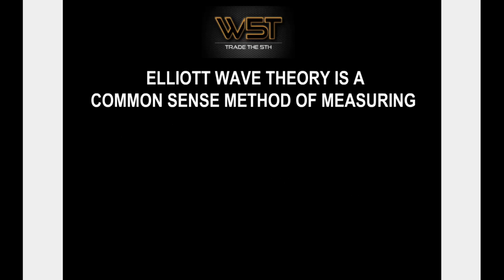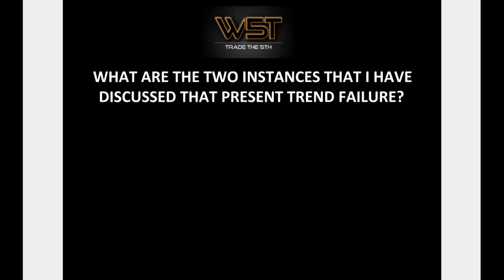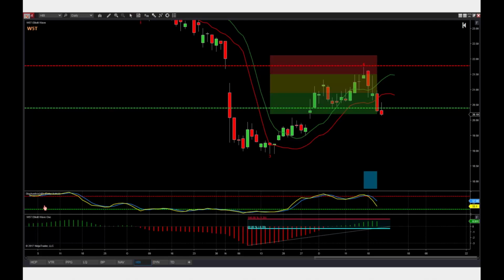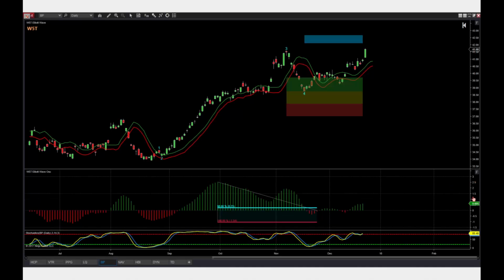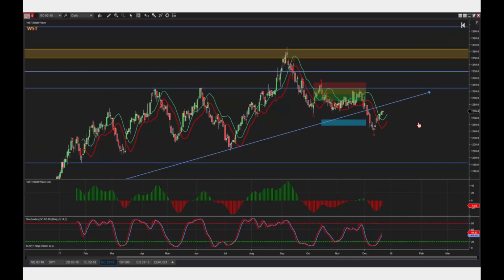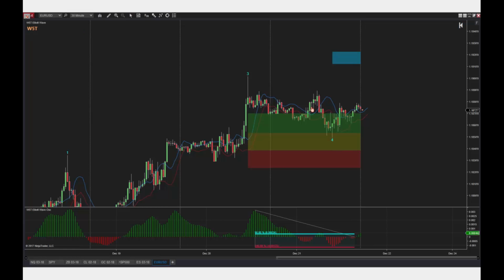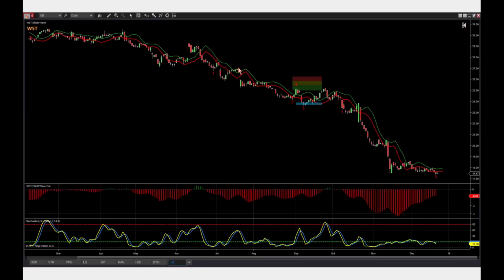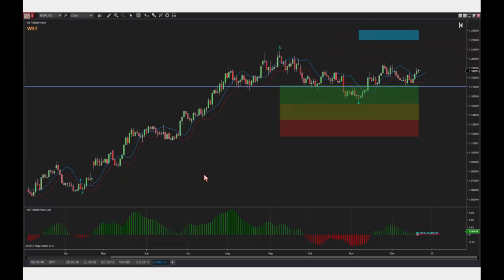Elliott Wave Rules & Observations for Swing Trading with Wave5Trading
Paul Bratby, Founder of Wave5Trading, shares a special look at the Elliott Wave rules and observations that have contributed to the first ever Elliott Wave indicator suite and training boot camp using NinjaTrader 8. Learn how Wave5Trading has captured the most powerful aspects of Elliott Wave Theory while eliminating much of the complexity and noise normally associated with it.